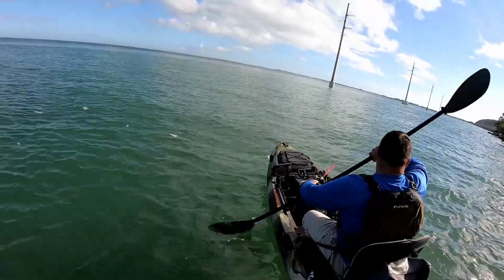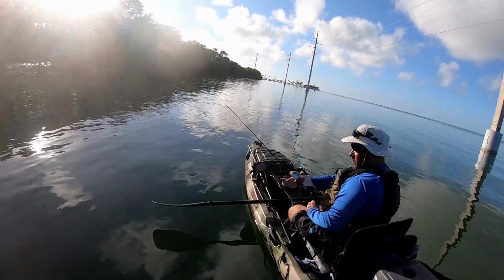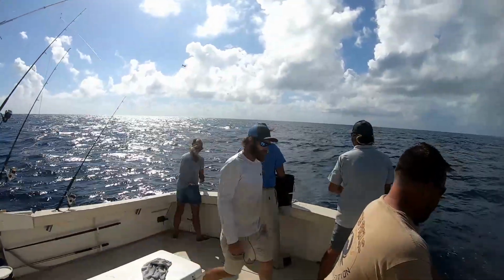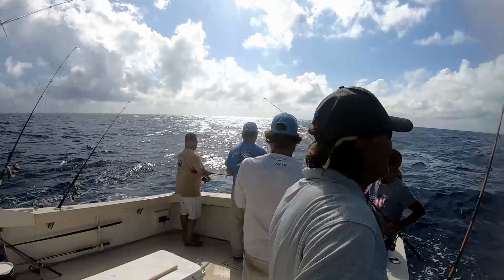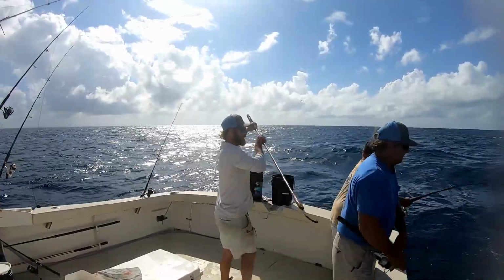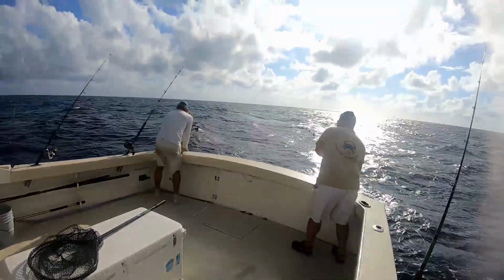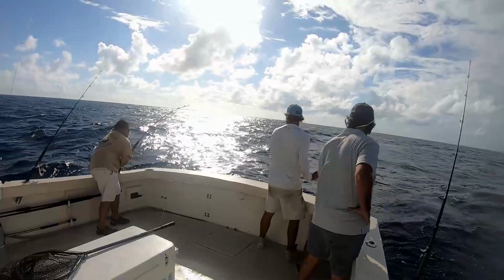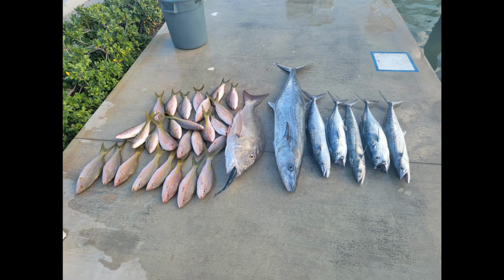Florida Keys Fishing Trifecta (Kayak, Bridge, Charter)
A variety of different catches fishing from my Kayak (Barracuda, mangrove snapper, YT snapper, tarpon, etc.), a bridge (grouper, hogfish, grunt, surgeon fish, jack), and on a charter (YT Snapper, kingfish, bonita, mutton snapper).  All of the fishing was done in the Islamorada/Layton area.